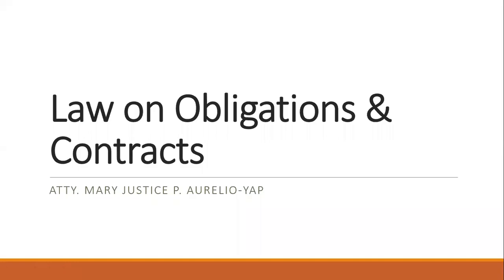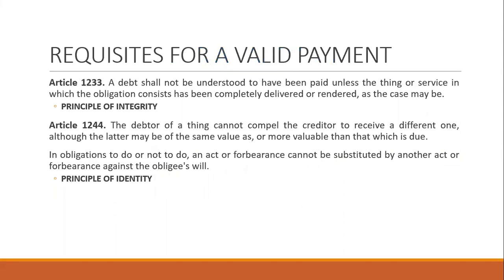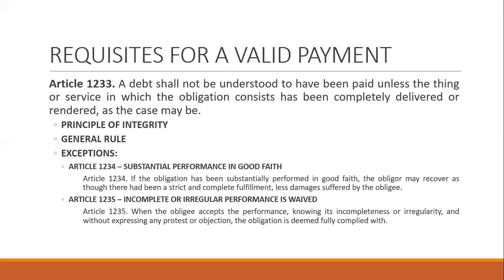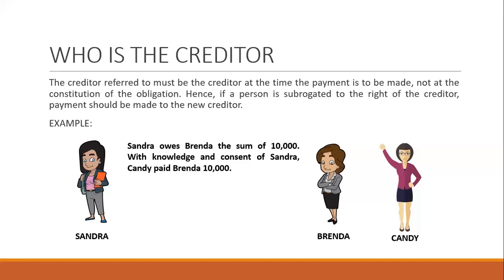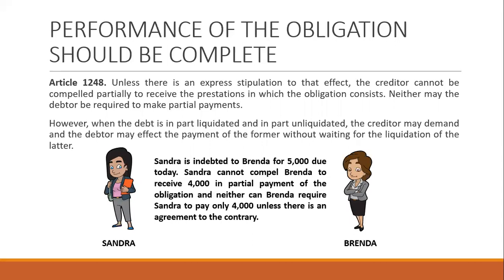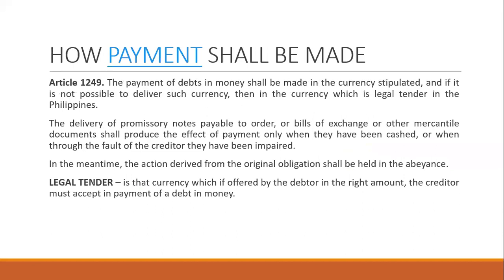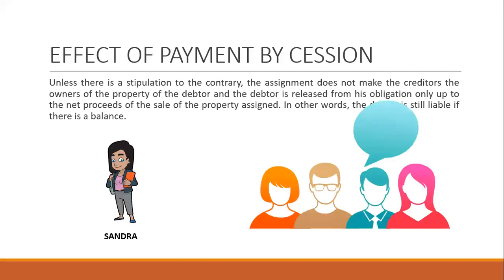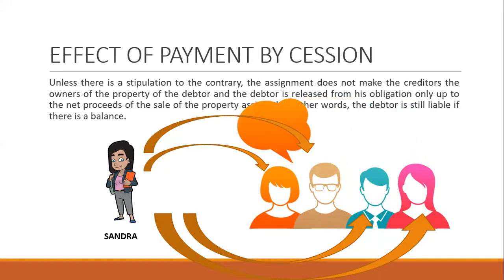PAYMENT OR PERFORMANCE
Payment or Performance is one of the primary modes of extinguishing an obligation. More videos to follow.